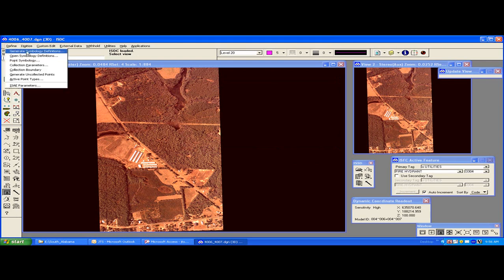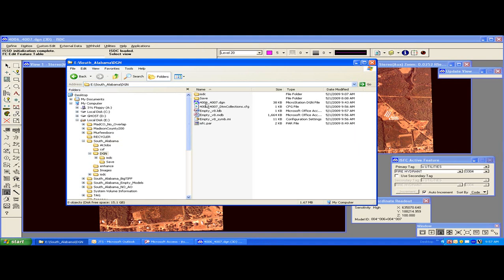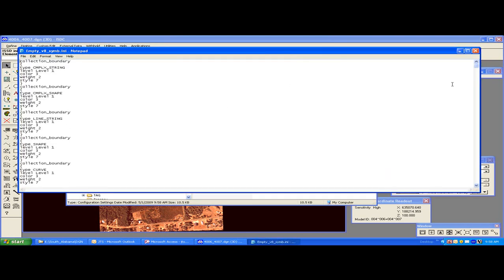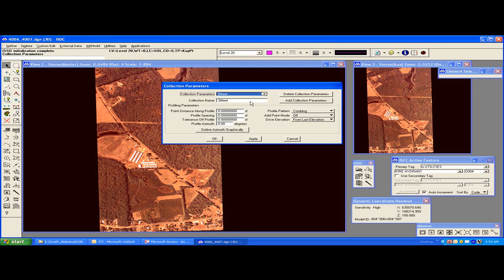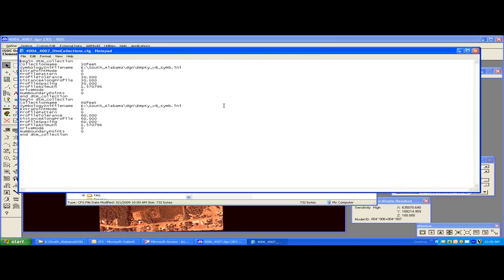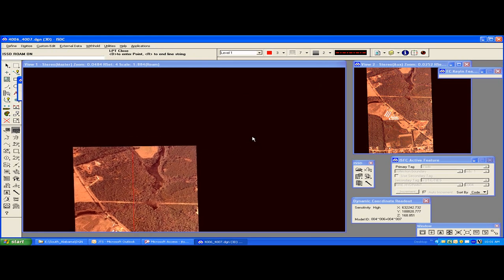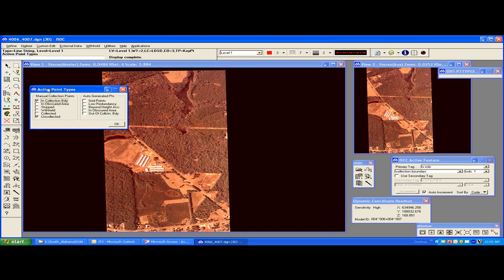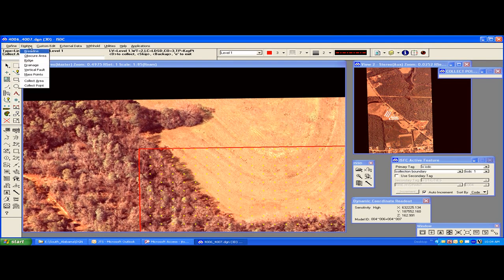ISDC 6 0 Update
Demostración de las nuevas herremientas para generar dtm manuales y editarlos a partir de proyectos fotogrametricos